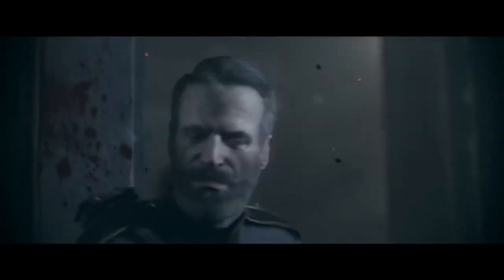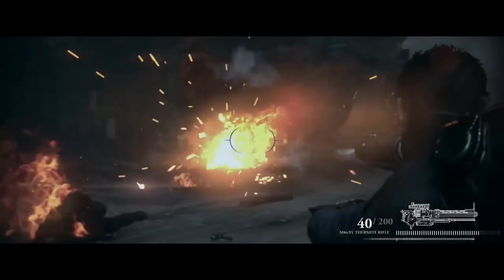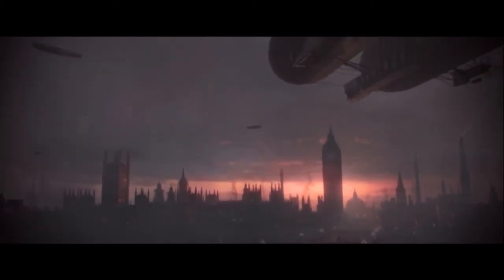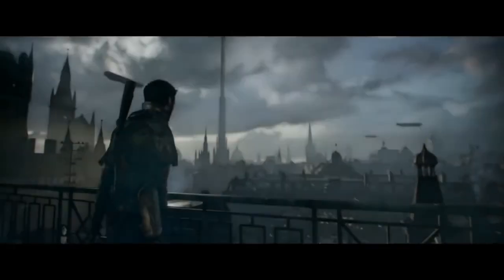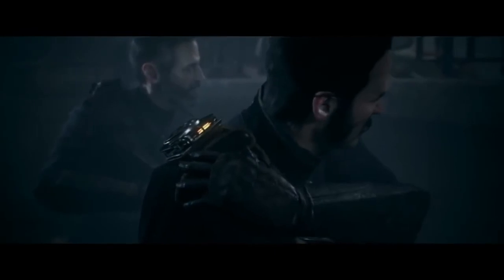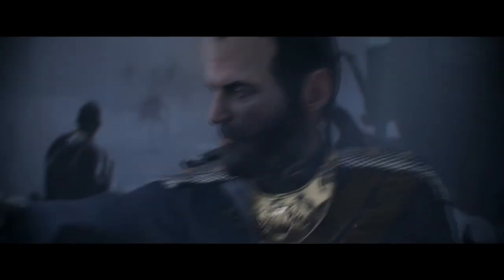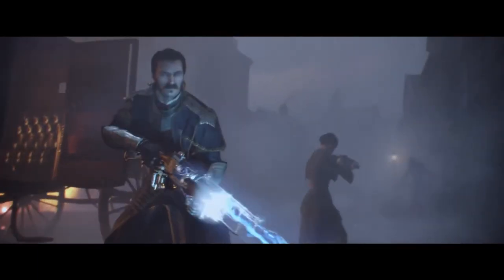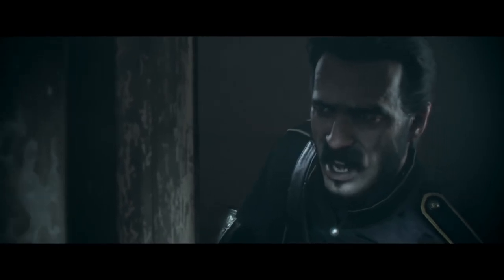Story and Lore - The Order 1886 -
Today we look into and talk about the story and lore of the upcoming title exclusive to the PlayStation 4, The Order 1886.

Don't worry guys, i'll be picking up the order and most likely doing a walkthrough or lets play, as long as you guys enjoy it! :)

If you have any questions on the title please do comment them down below and i will do my very best to answer them.

Stalli  out! :D